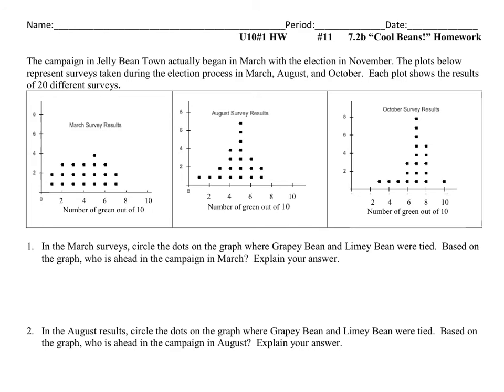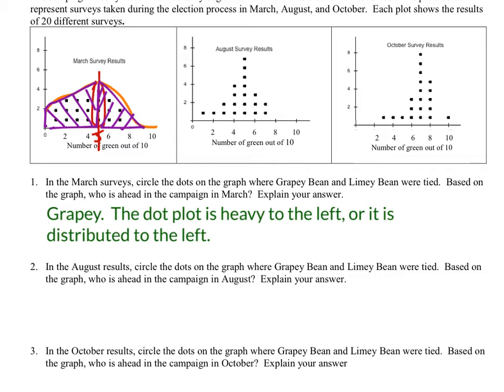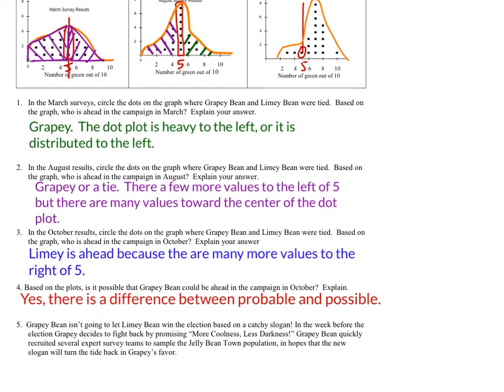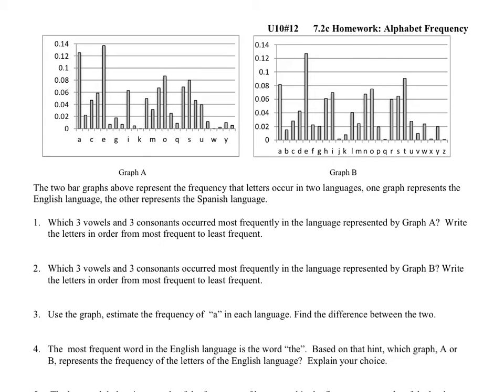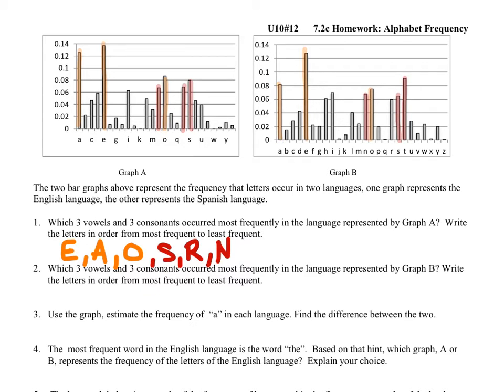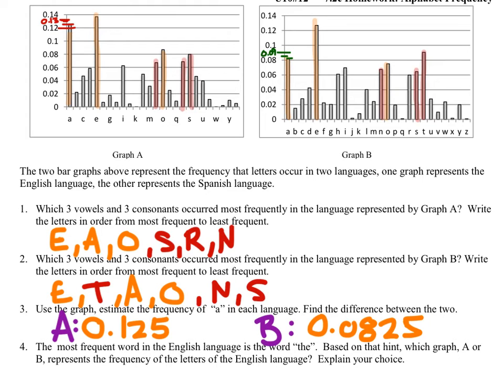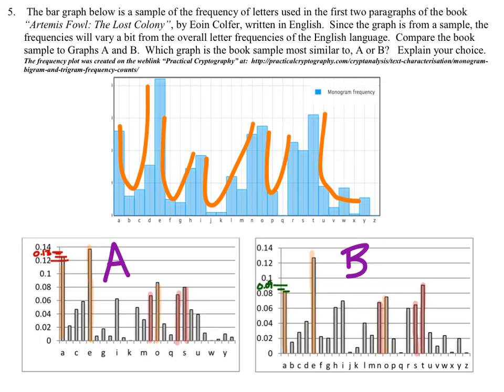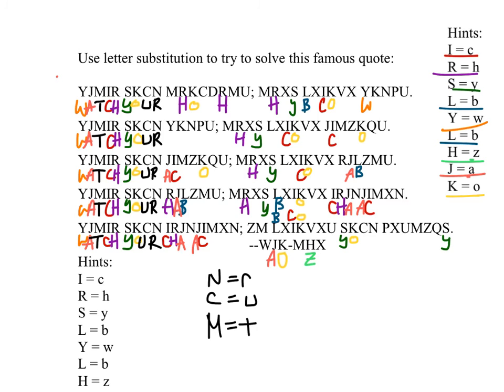Cool Beans: Conclusions Based on Data and Dot Plots Select Homework Problems (7th Grade Unit 10#1)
Select homework problems from when we looked at a data table and created a dot plot from the data table.  We also made some conclusions about how a dot plot is distributed.